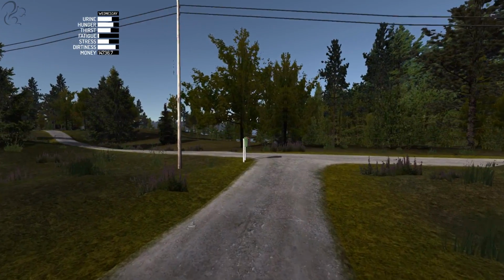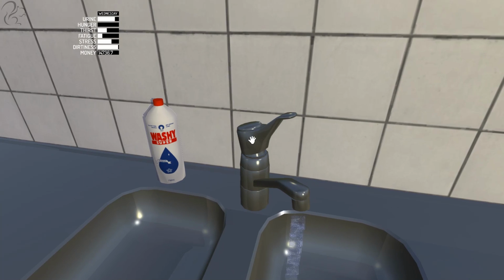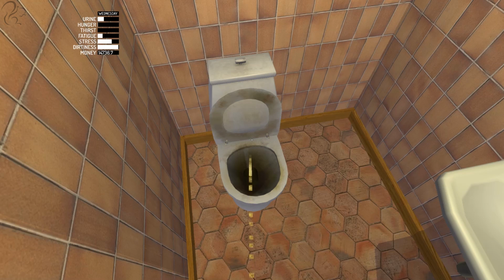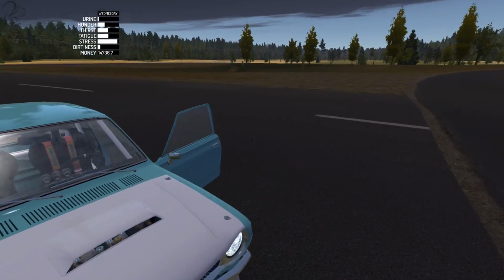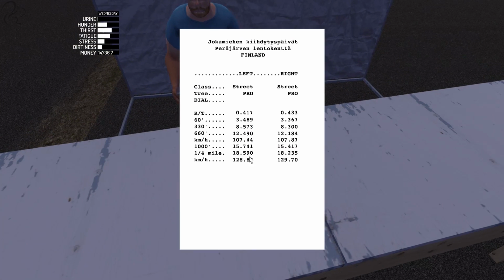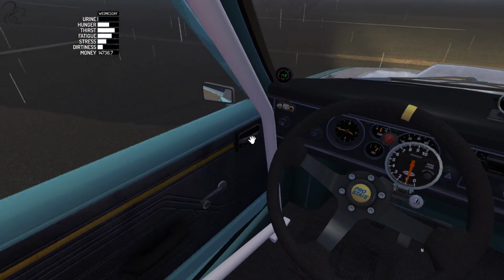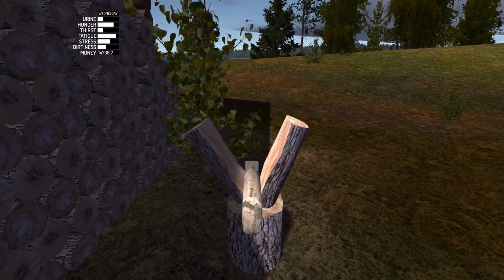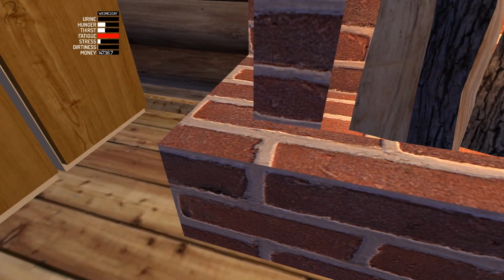My Summer Car - Episode 41 - N2O Testing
Let's get stuck into all the recent changes to the game and give the nitrous a proper go!